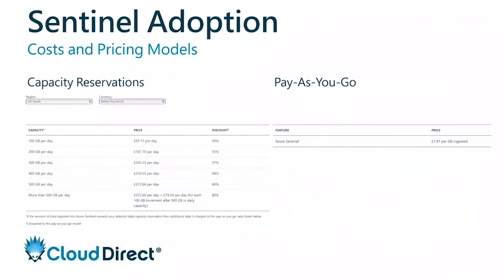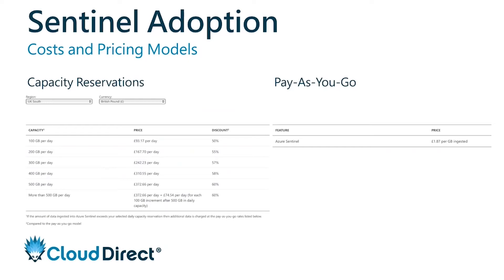Costs and pricing models